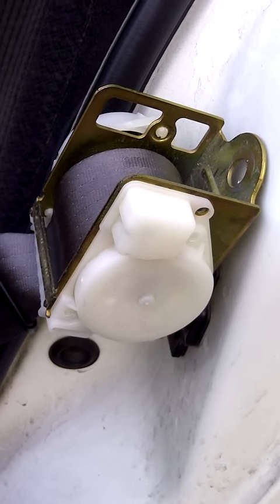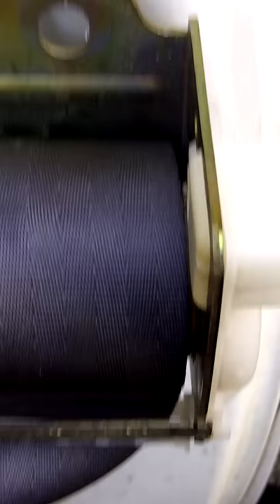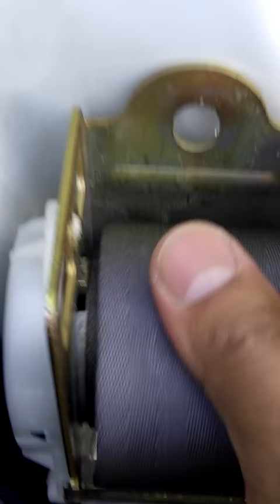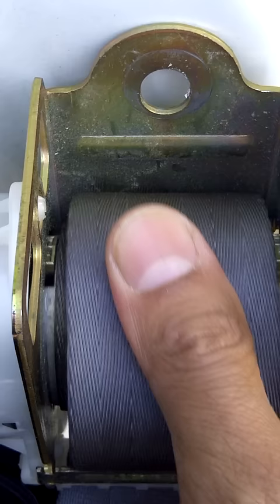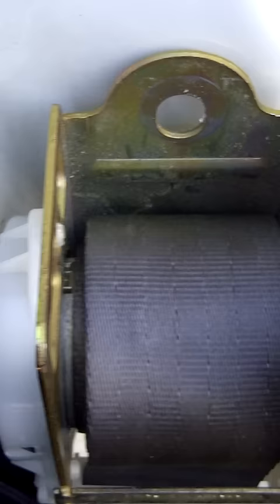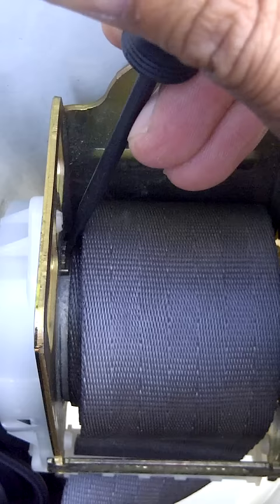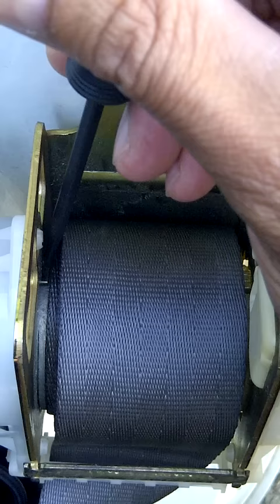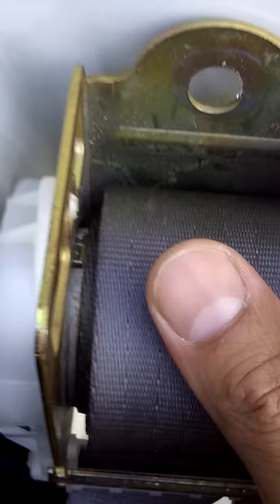How to fix locked seat belt retractor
If your seat belt retractor gets stuck here is a simple fix I used on my rear seat belts on a 2000 pontiac grand am